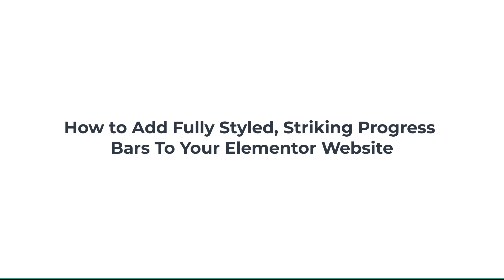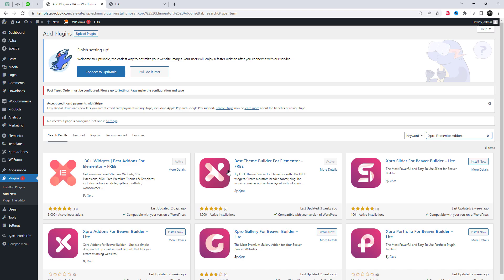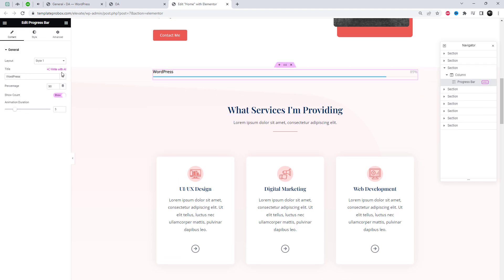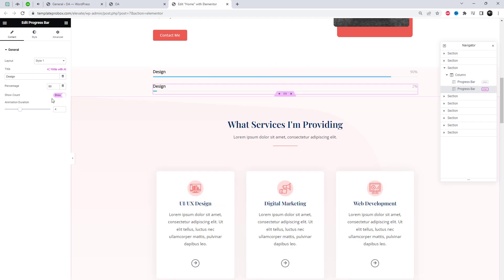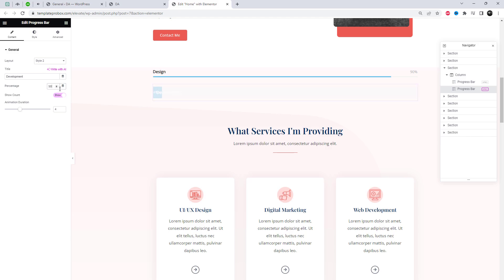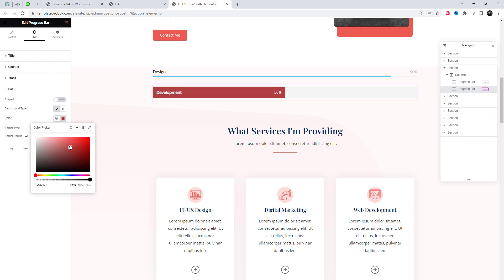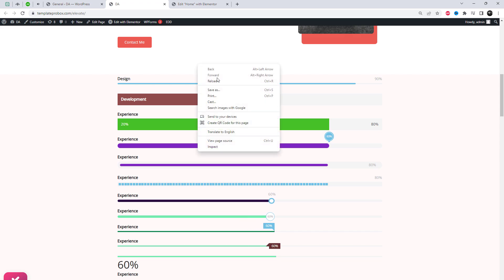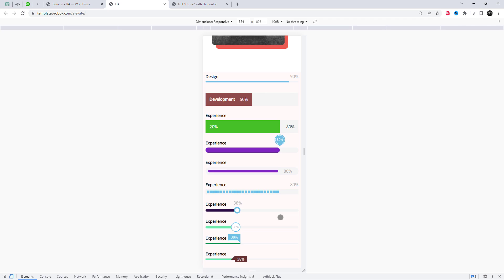How to Add Cool Progress Bars To Your Elementor Website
In this tutorial, you'll learn how to create stunning progress bars in Elementor with over 15 unique styles—absolutely free!

The default Elementor progress is simple and offers only one style. However, with this widget, you gain access to 15 different styles.